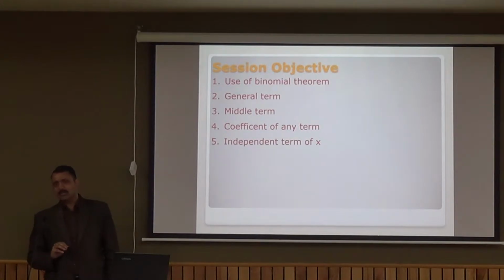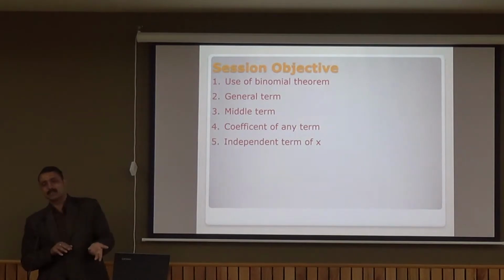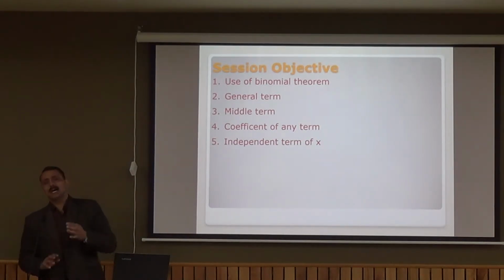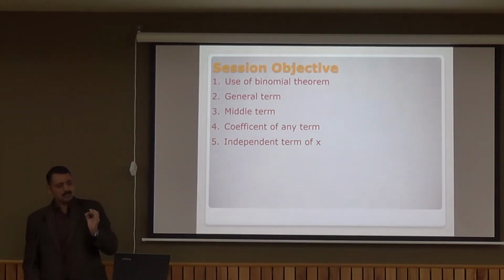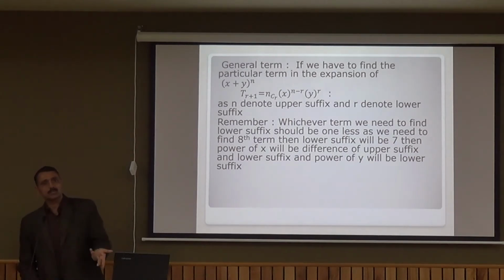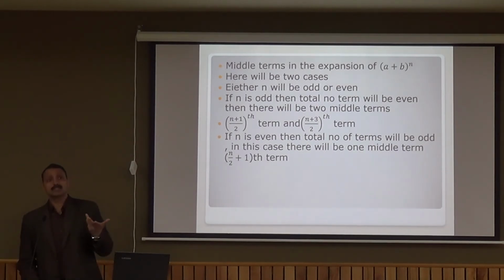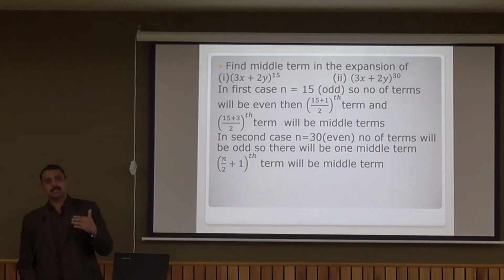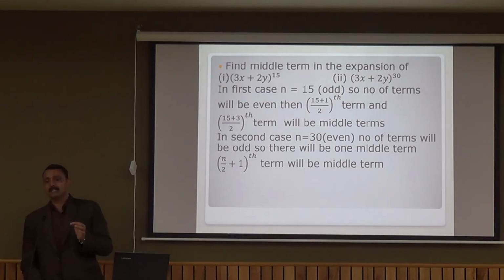Binomial Theorem XI